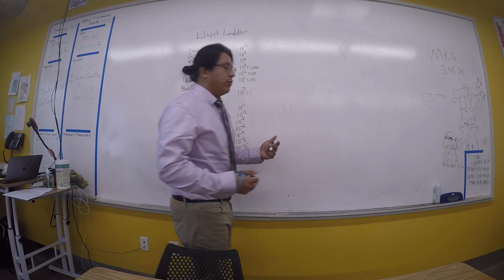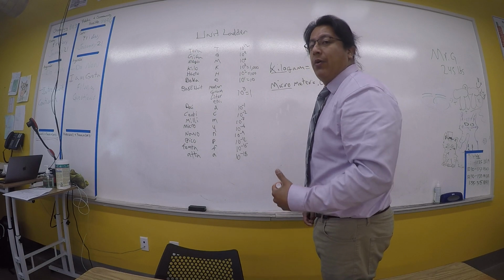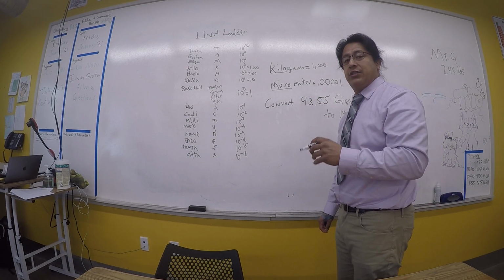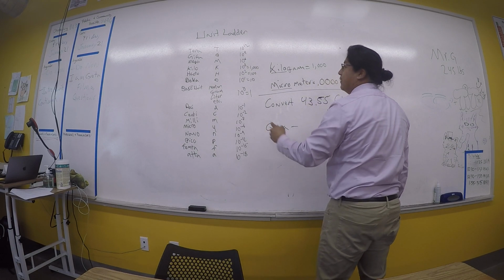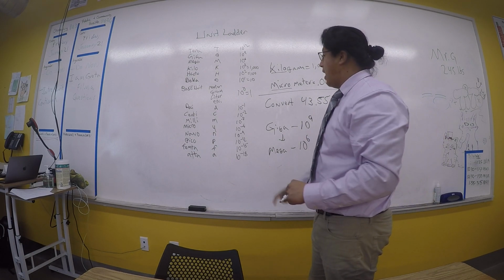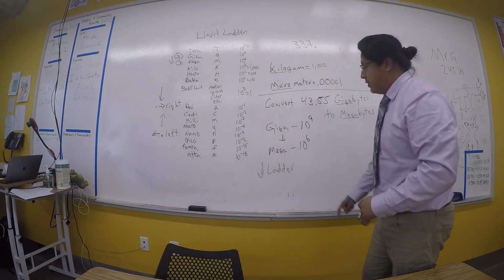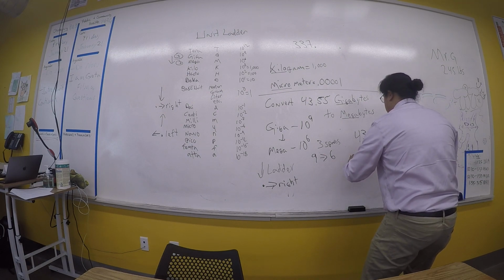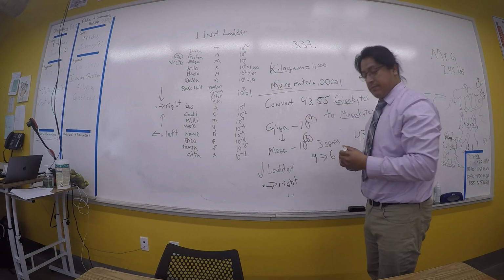Introduction to Ladder Method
In this video I will introduce you to and walk you through how use the ladder method in order to convert from large quantities to small one and from small quantities to big ones!!!

NOTE**: I Know my handwriting is horrible and I apologize. If you need further help or explanation please feel free to write me an email or come by my office hours.